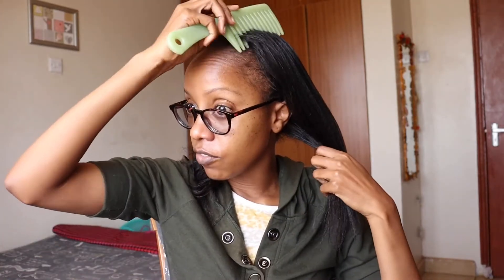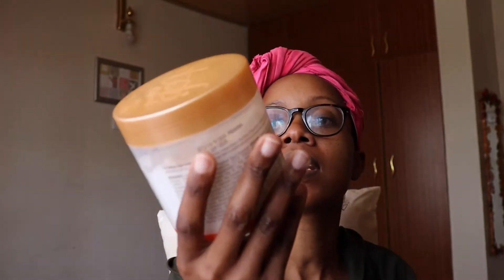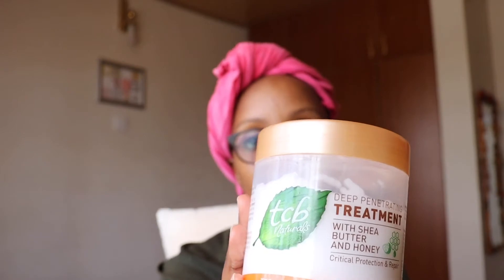Plex Breakage Defense Bond Mender Review | Creme of Nature | Must Watch, I love it !!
Hi Guys,
This is  a review of the Plex Breakage Defense Bond Mender. Absolutely love it, worth all your coins lol. Let me know if you have used it before and its alternatives (besides Olaplex).  I got the Plex Breakage Defense Bond Mender from Carrefour Two Rivers Mall.